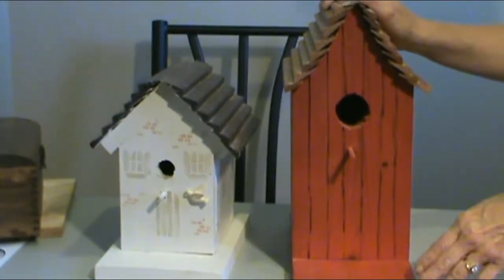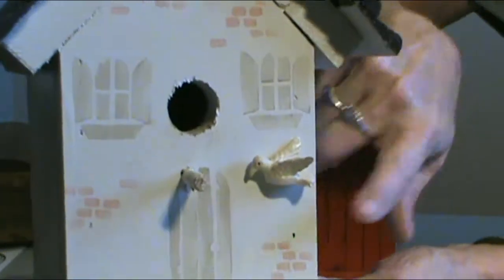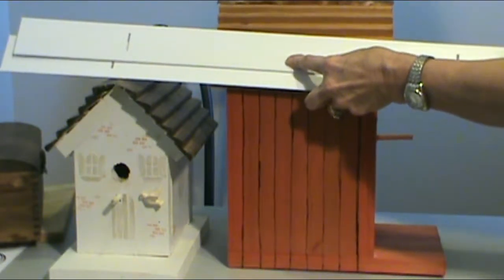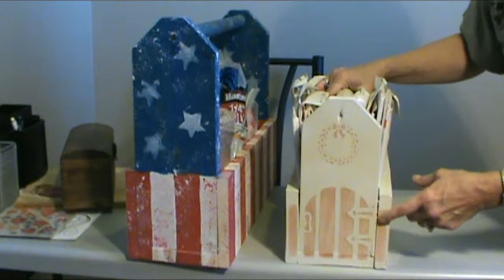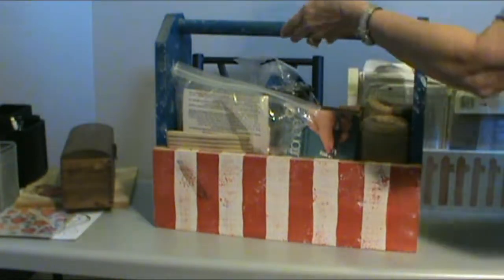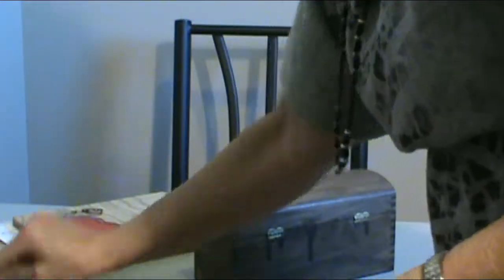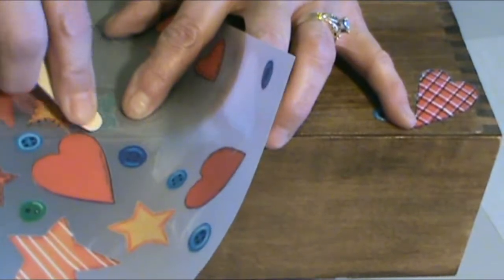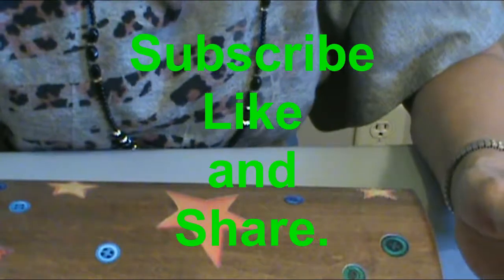Scrap Wood Projects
This video will is about using up scrap wood to create other objects. Bird Houses, carpenter totes, and more